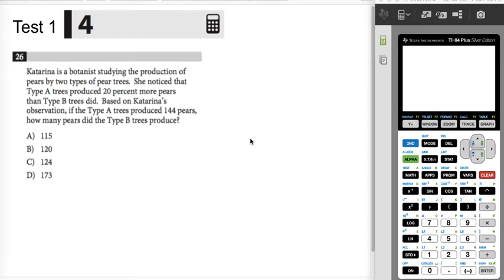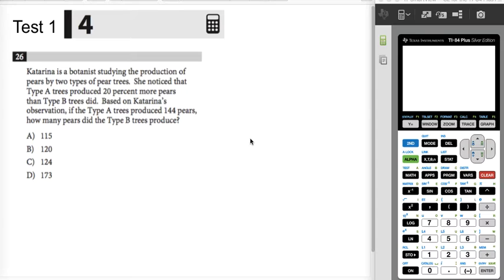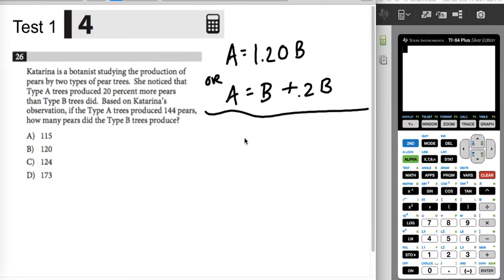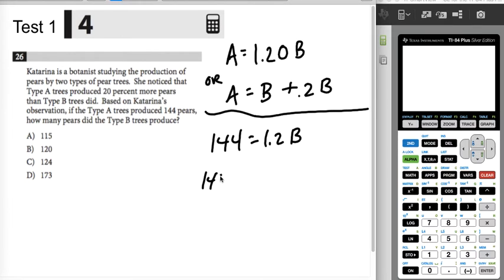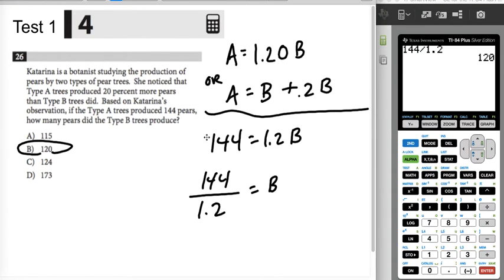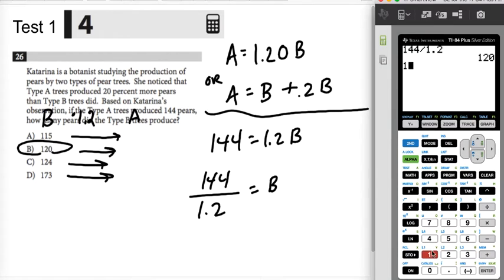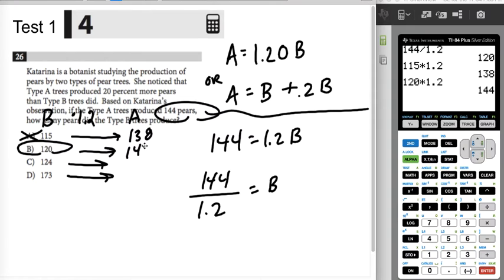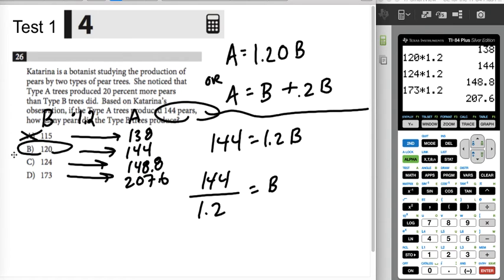SAT Test 1 Section 4 Problem 26